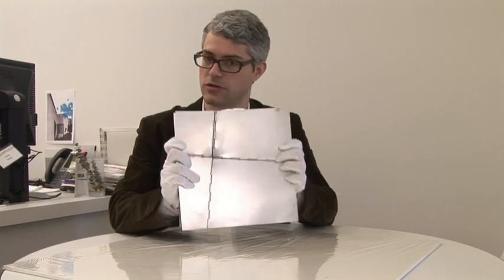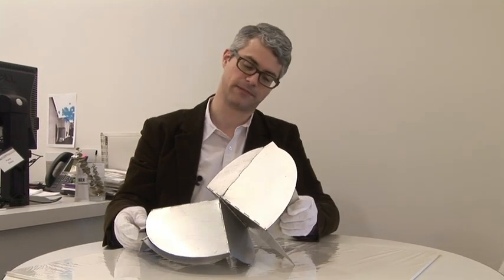Bicho by Lygia Clark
Walker Art Center curator Peter Eleey discusses Lygia Clark's Bicho and the Walker's exhibition The Quick and the Dead.